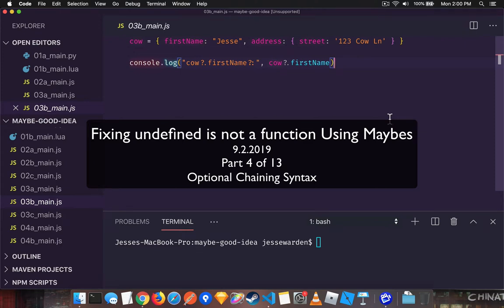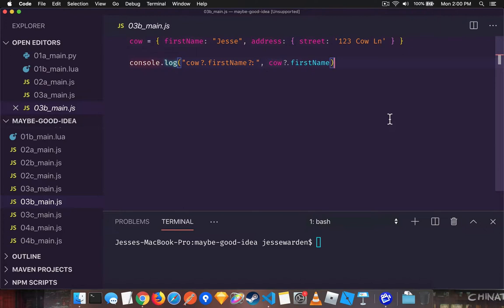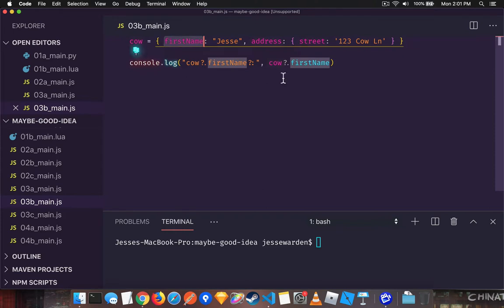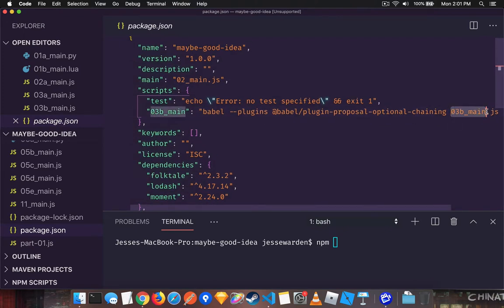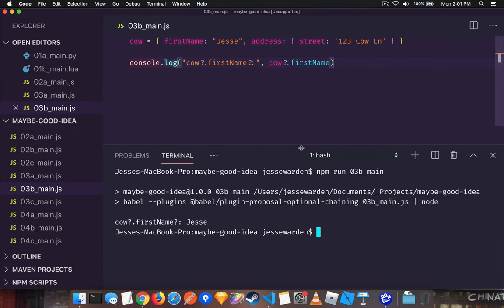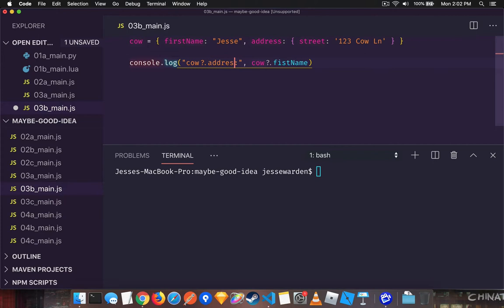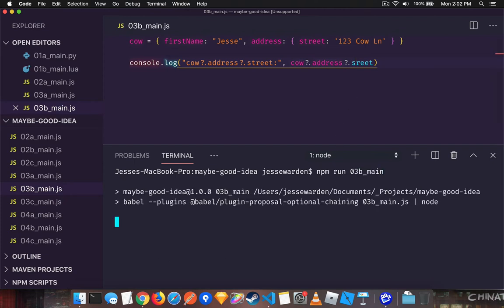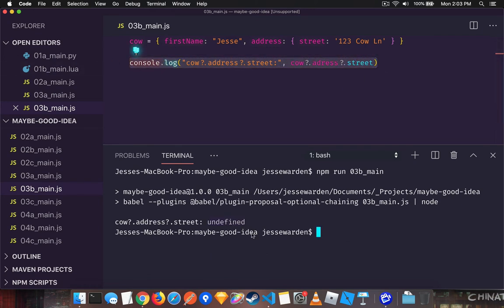Fixing undefined is not a function Using Maybes - 4 of 13 - Optional Chaining Syntax